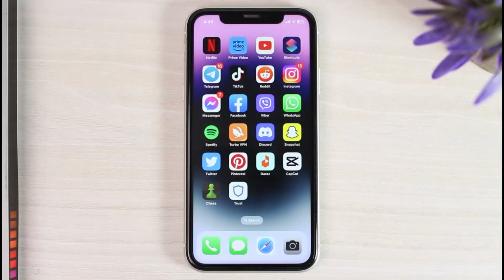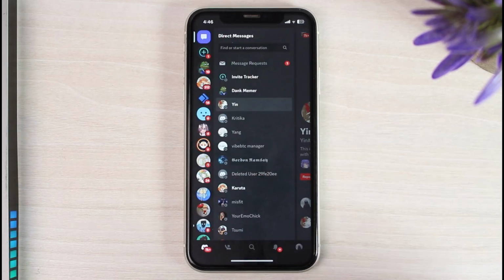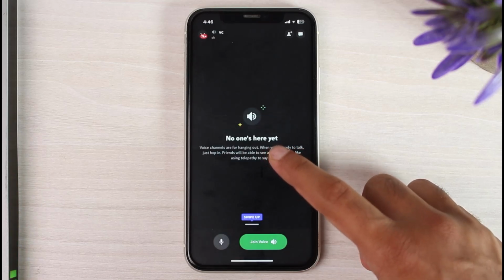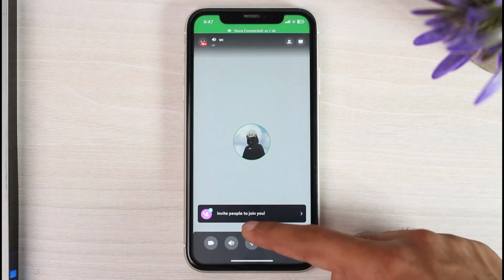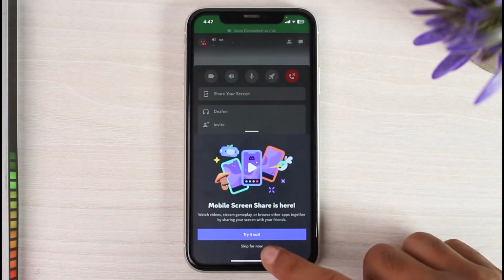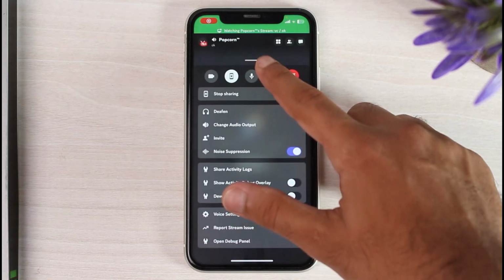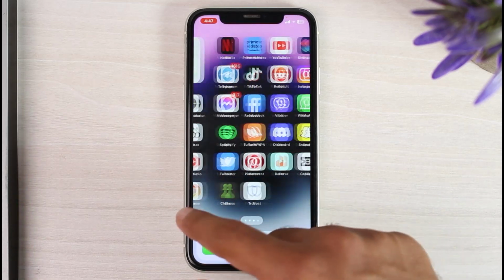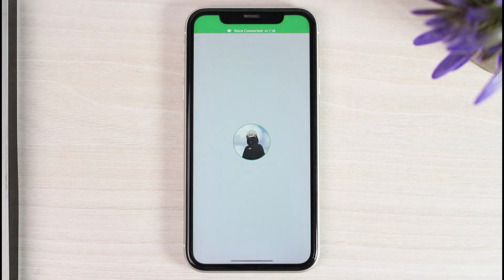How to Screen Share on Discord Mobile | 2023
In this tutorial, I will guide you on How to Screen Share on Discord Mobile.